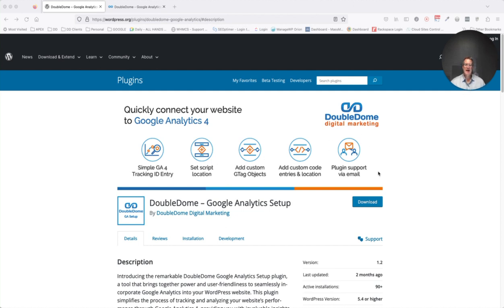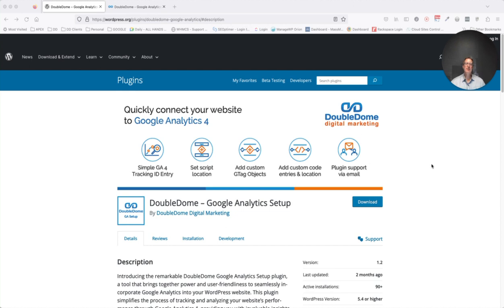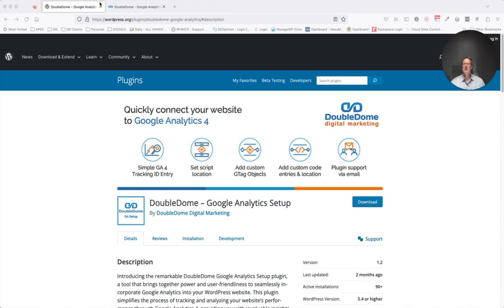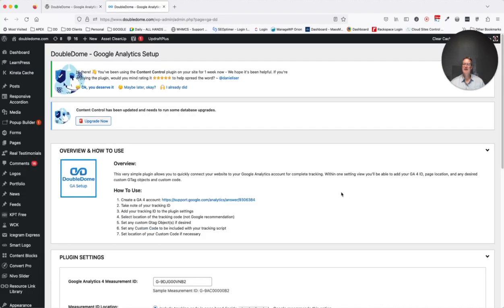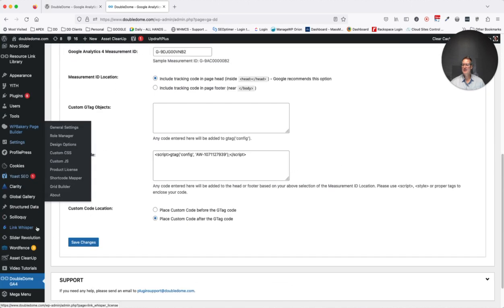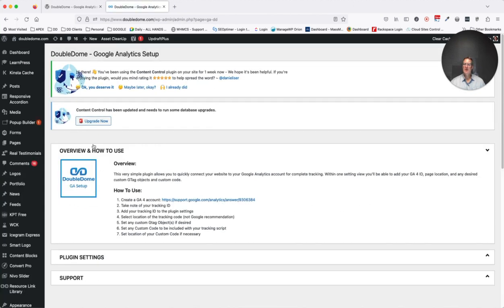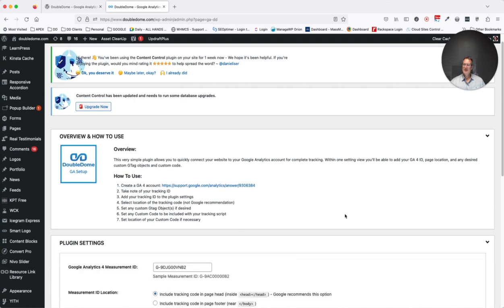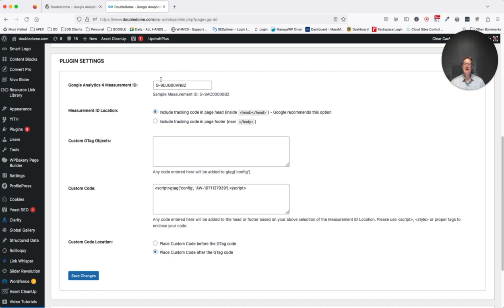Google Analytics Setup Plugin for WordPress - DoubleDome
In this video, we delve deep into the world of Google Analytics Setup Plugin. Discover how this incredible tool can revolutionize your data insights.

In this comprehensive guide, we'll show you step-by-step how to set up Google Analytics with the Plugin for maximum impact. You'll learn the secrets of success, boost your ROI, and take your analytics to the next level.

Don't miss out on this opportunity to supercharge your data analysis. Watch now and stay ahead of the competition!

The DoubleDome Google Analytics Setup plugin makes it incredibly easy to link your WordPress website with your Google Analytics account, even if you're not tech-savvy. Just follow these simple steps: Install and activate the plugin, input your Google Analytics tracking code, and that's it! You're now ready to effortlessly track your website's performance metrics.

Any questions about the plugin?